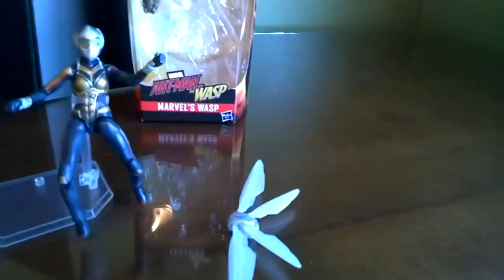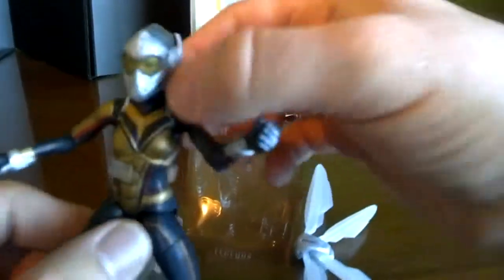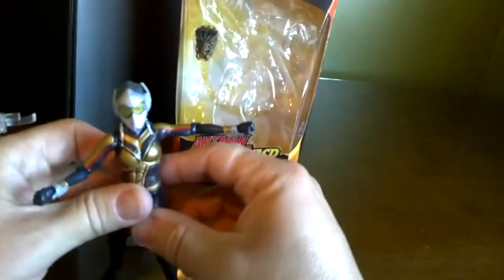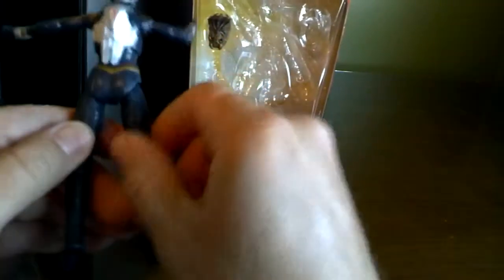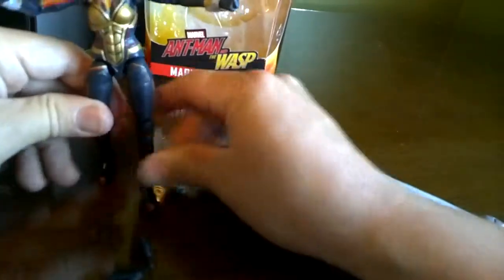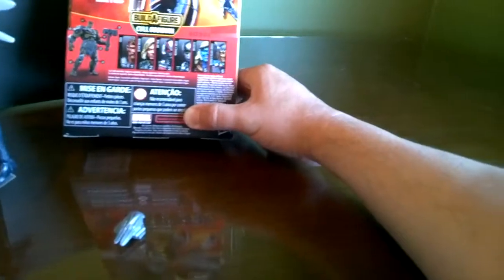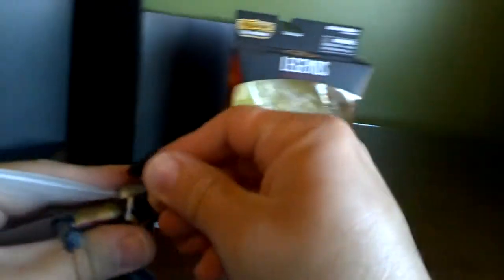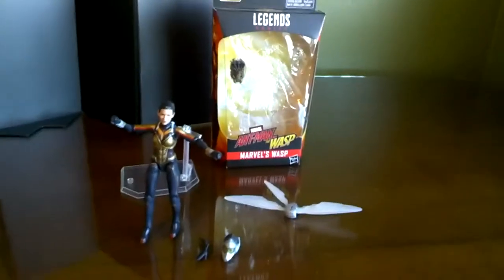Marvel Legends Antman and the Wasp "Wasp" Action Figure Review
Marvel Legends Antman and the Wasp "Wasp" Action Figure Review developed by Hasbro for the Cull Obsidian Build A Figure wave. Reviewed hands free using Google Glass. Prop stand provided by Mafex.